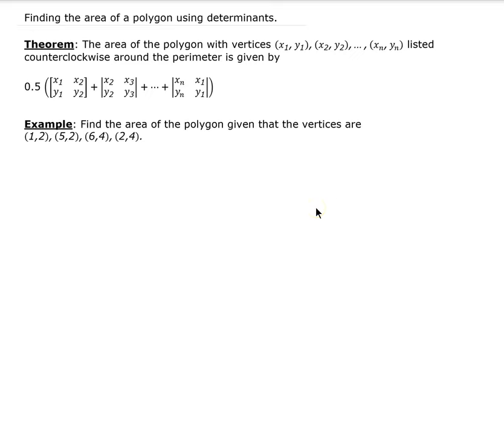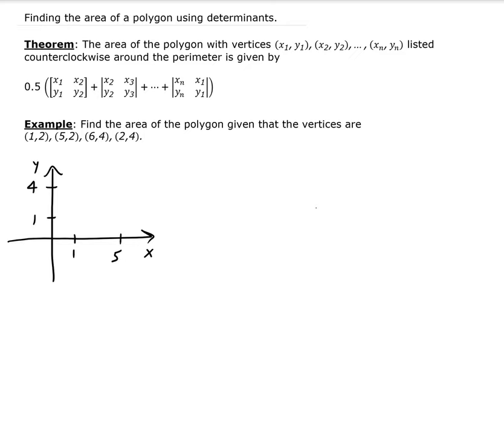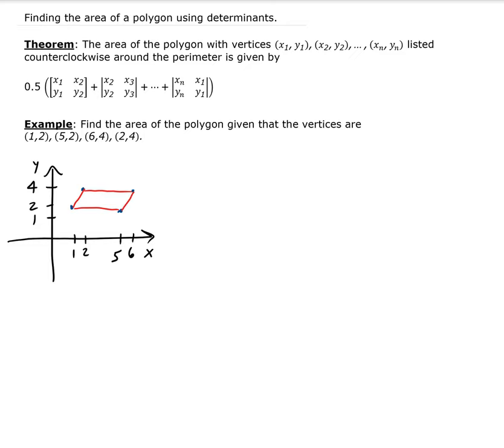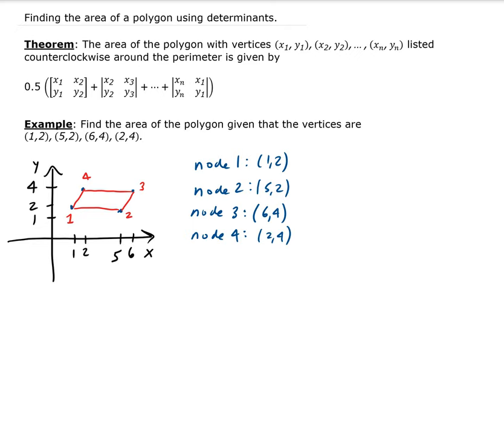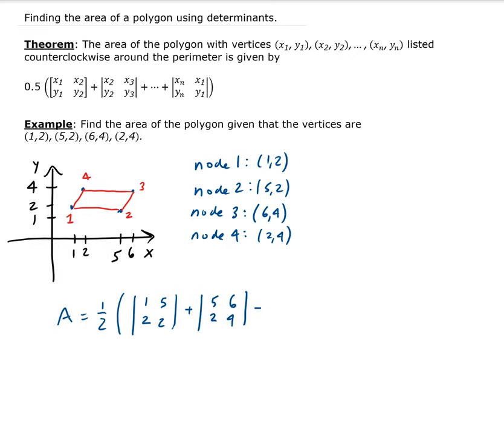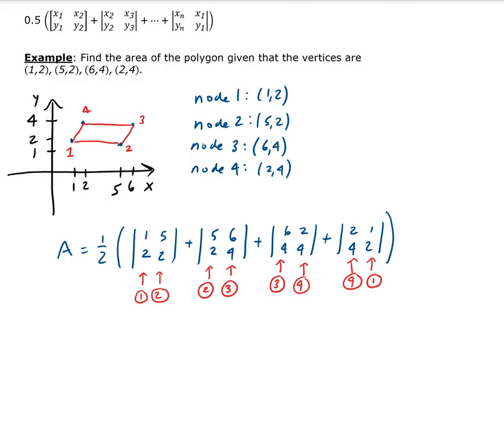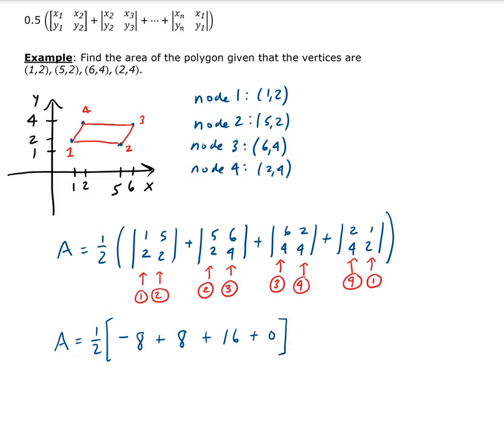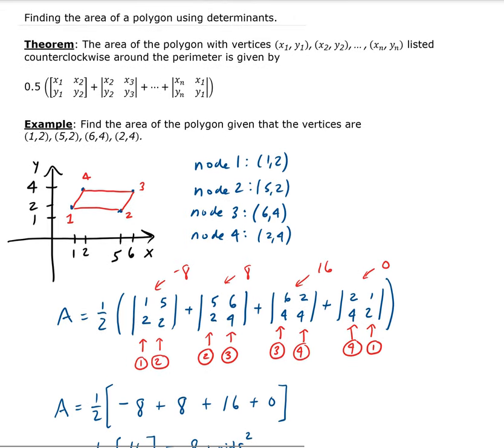Finding the area of a polygon using determinants